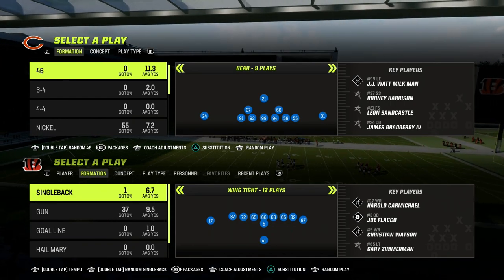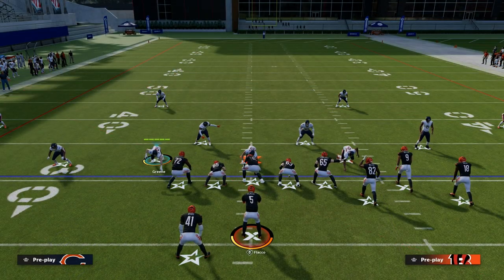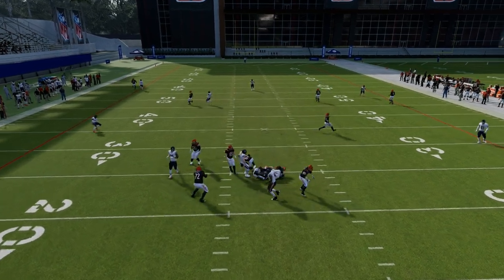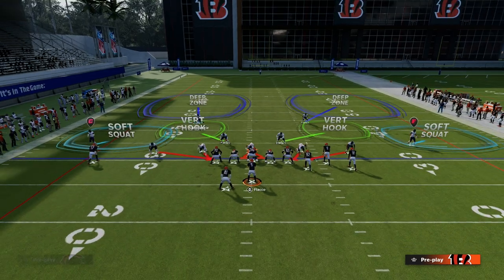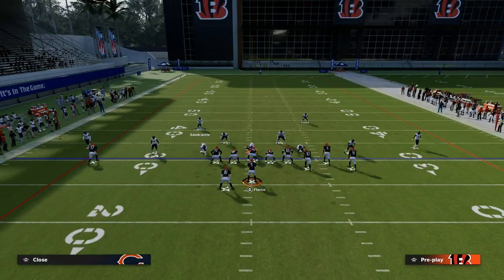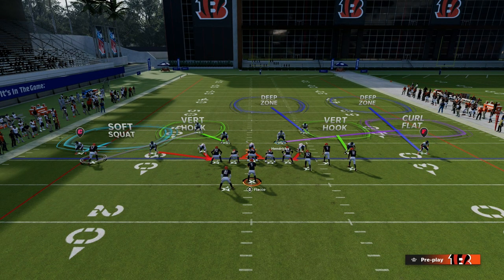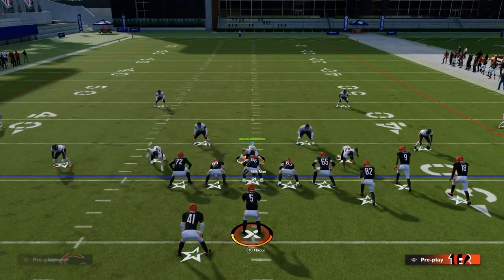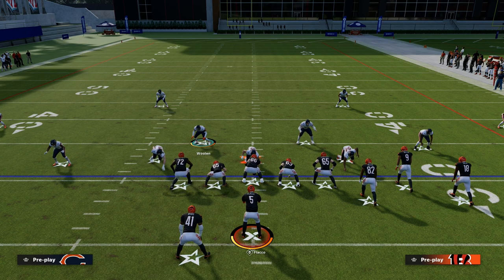Gun Bunch Is Dead